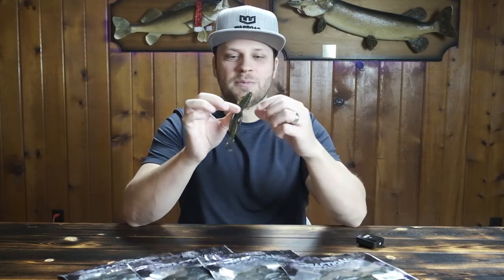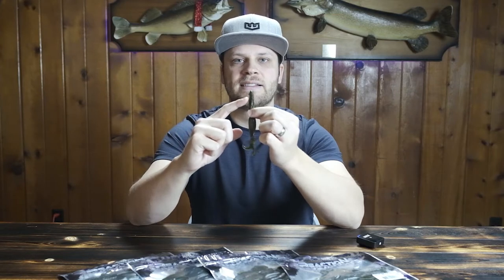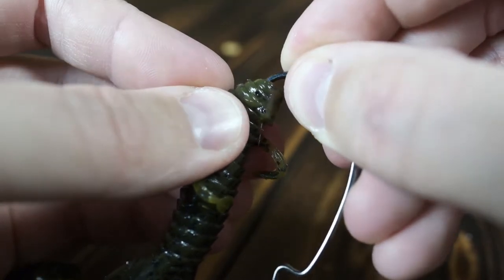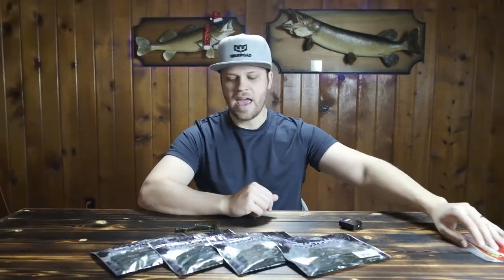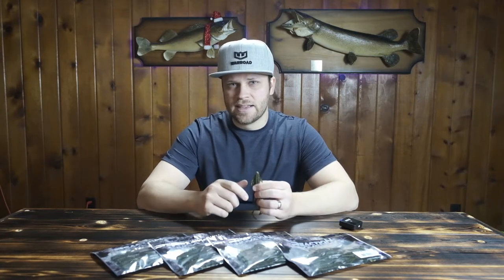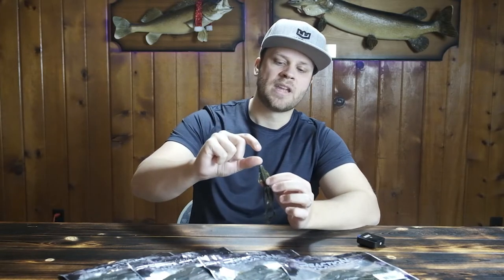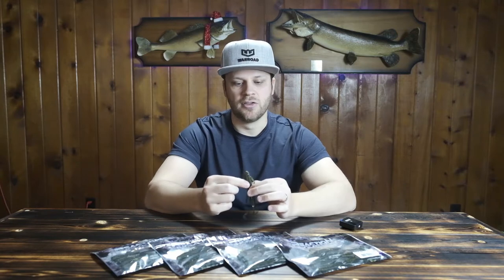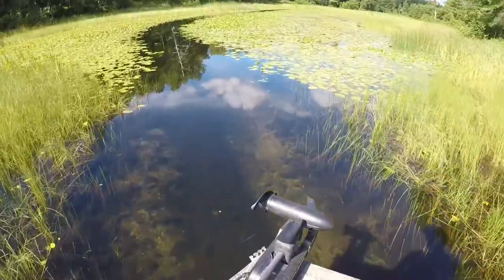Reaction Innovations Man Bear Pig COMPLETE REVIEW - +Laying The Hammer On Minnesota Largemouth Bass!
Everyone has their favorite creature bait, but is the Reaction Innovations Man Bear Pig the one to replace them all?! I've had a chance to throw this bait for the past two years, and in this video I break down my thoughts.

Joining family in central Minnesota, we hunt down some largemouth and get them to bite. with the Man Bear Pig.